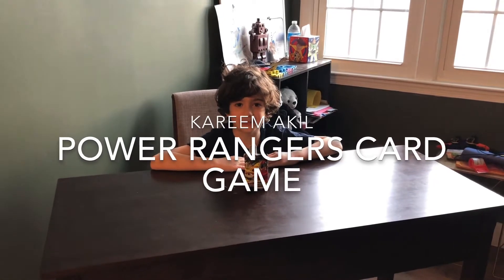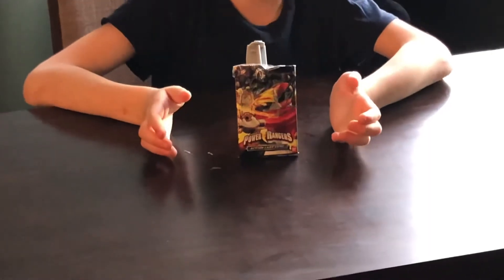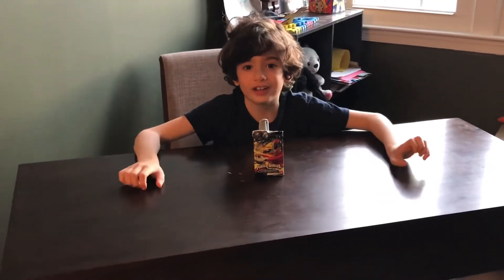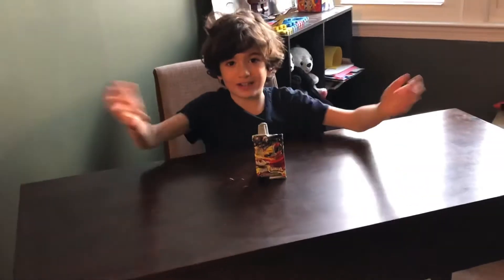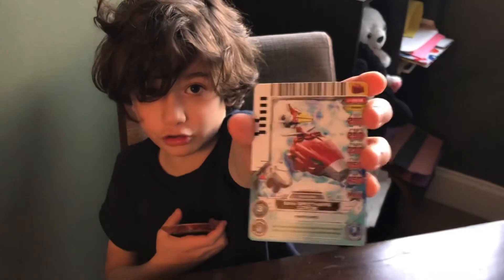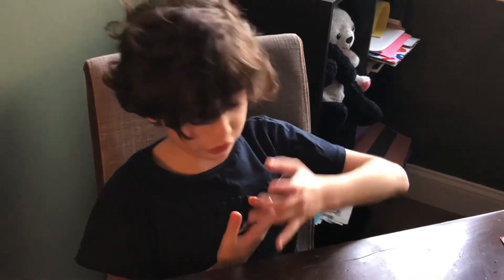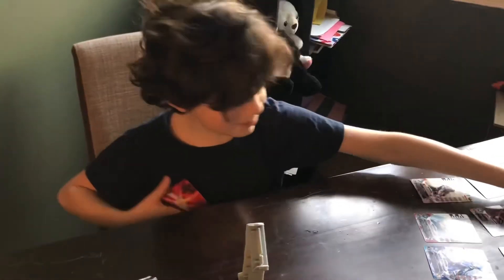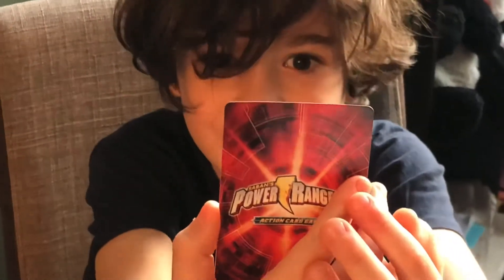Power Rangers Mega Force Action Card Review